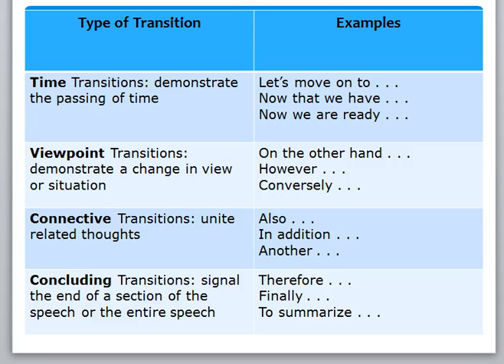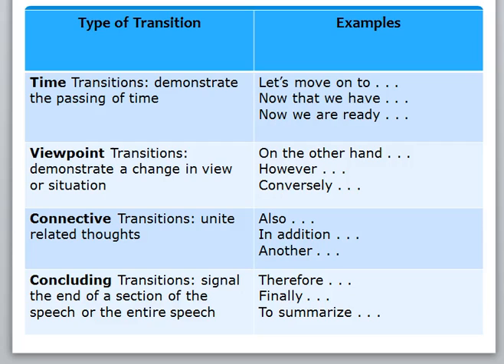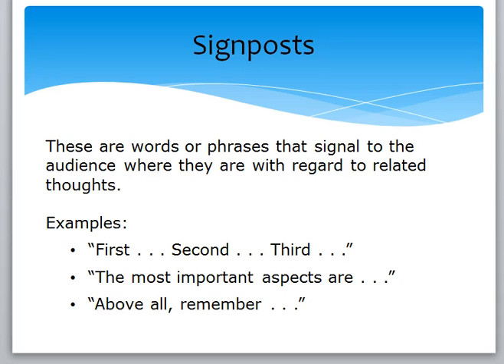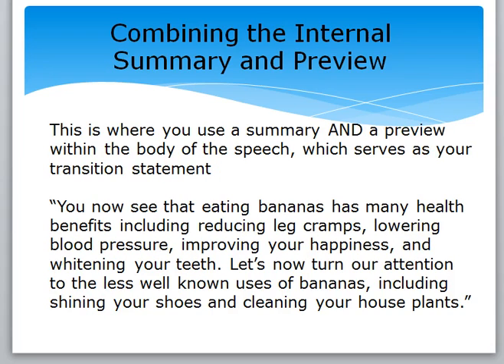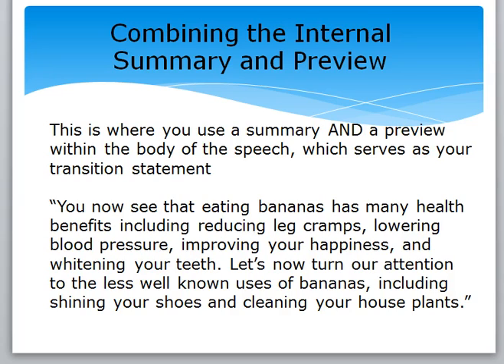Mini Lecture Transitions